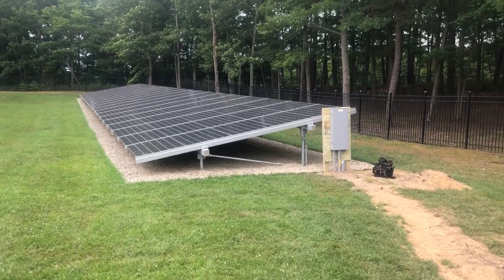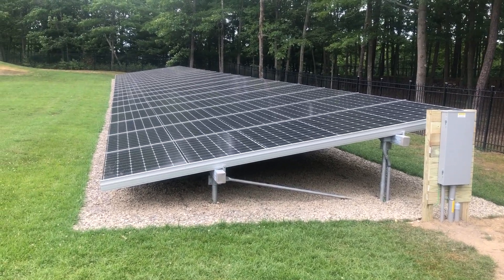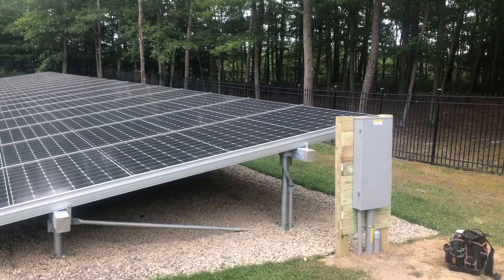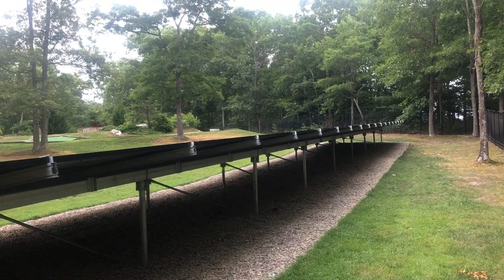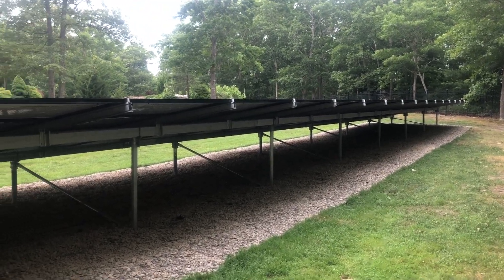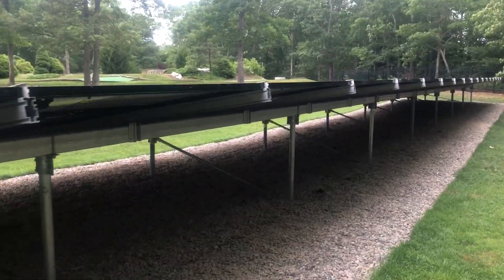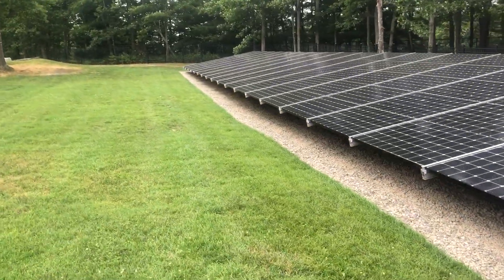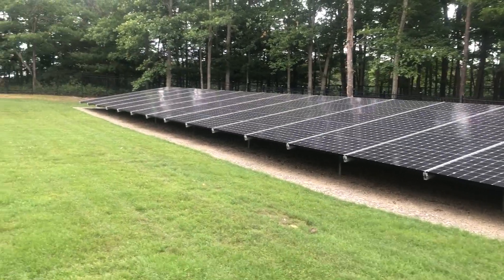Walk around on a 33 KW solar ground mount array in Galloway, NJ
Beautiful low profile ground mount solar array. Enphase micro inverters, PV Racking and Enphase iq6+